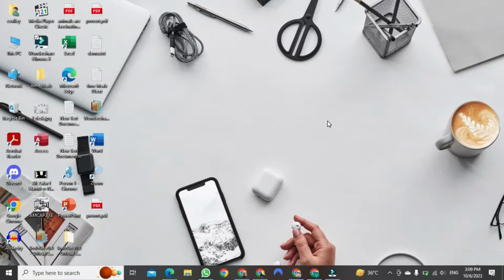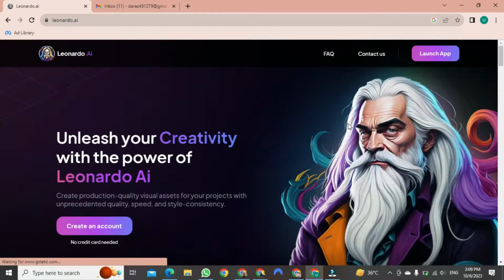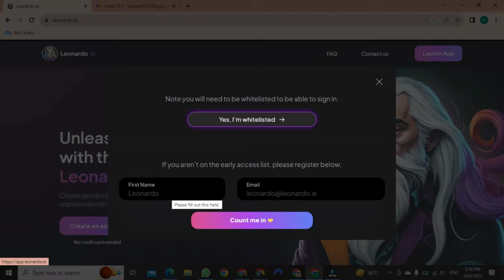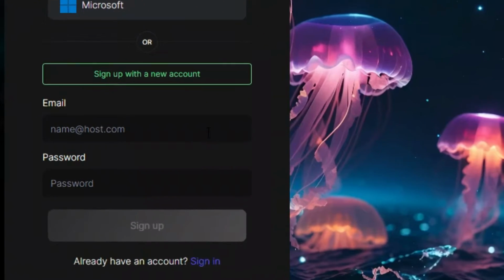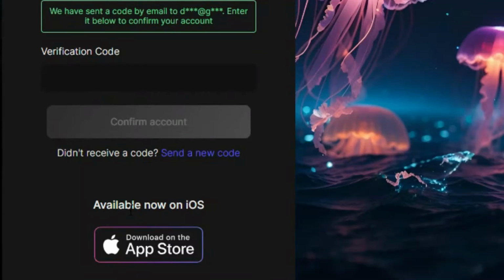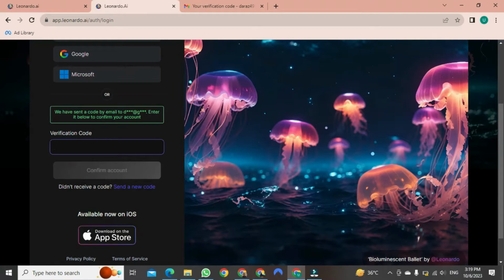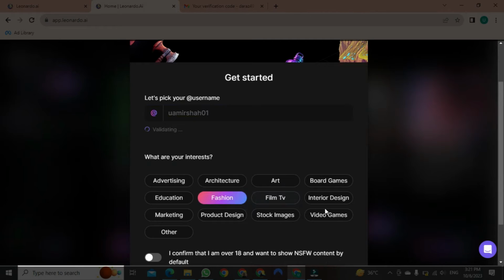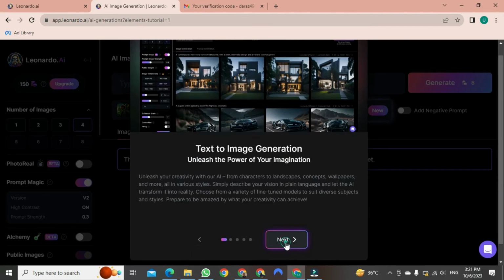How To Create Account In Leonardo AI - Quick & Easy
Embark on your creative journey with Leonardo AI by learning how to create an account on this innovative platform. In this easy-to-follow tutorial, we'll guide you through the process of setting up your Leonardo AI account, giving you access to a world of AI-powered art, design, and creativity.